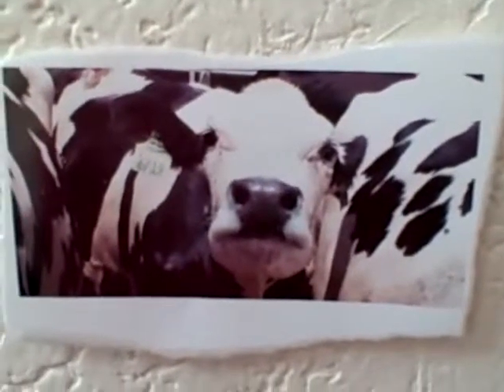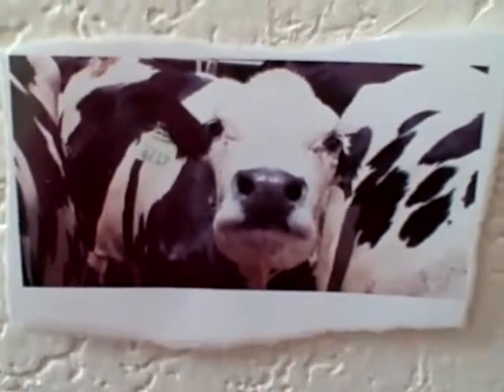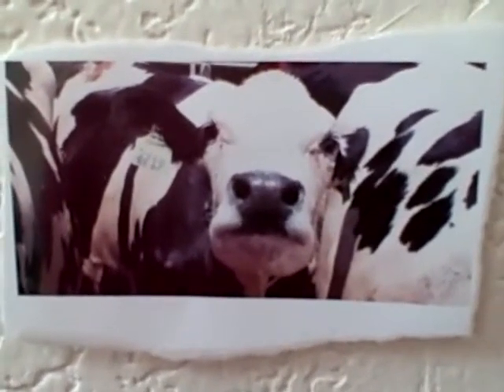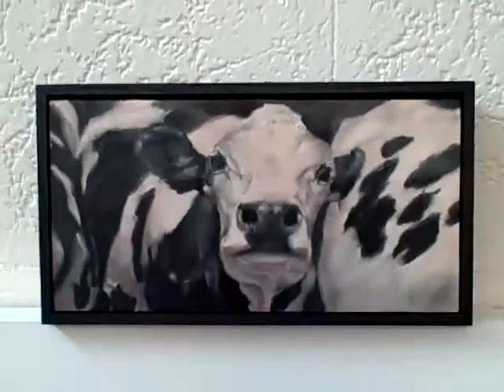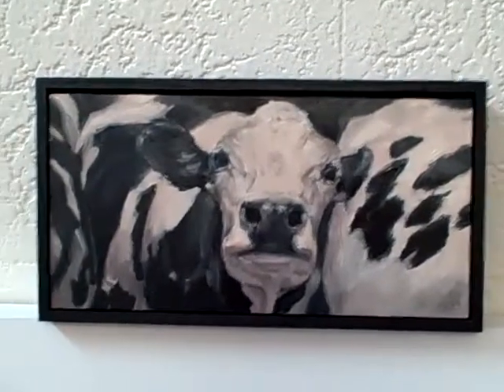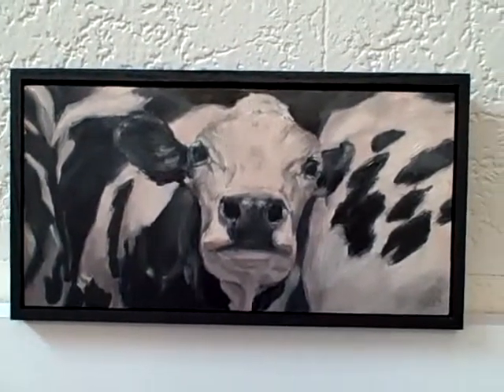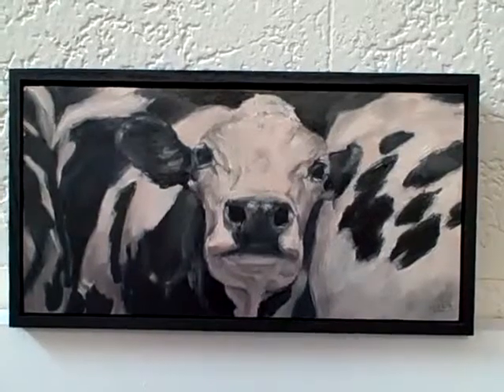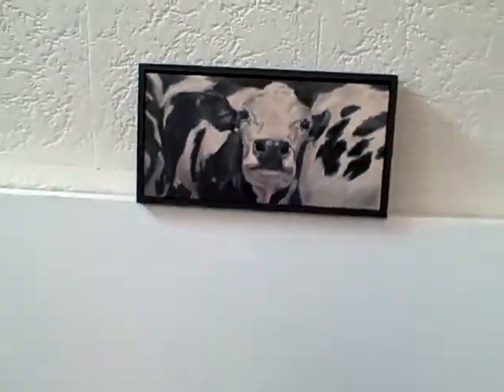What's coming up, new project in the Rich Artist studio, Holstein painting commission.